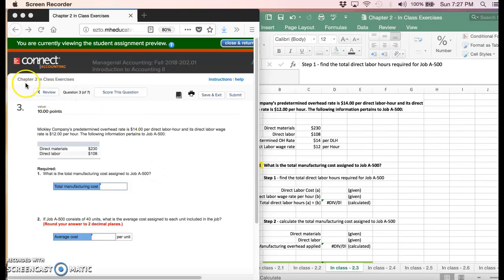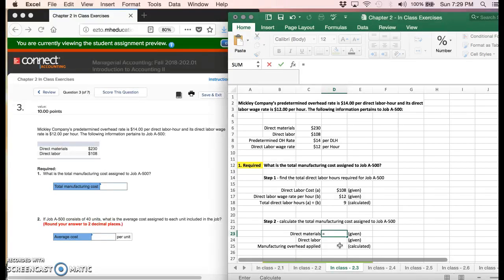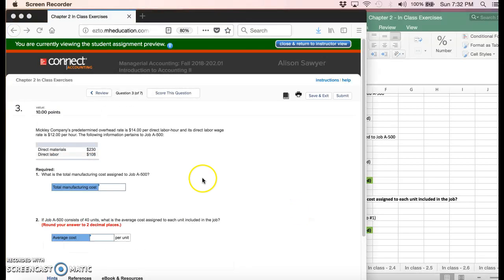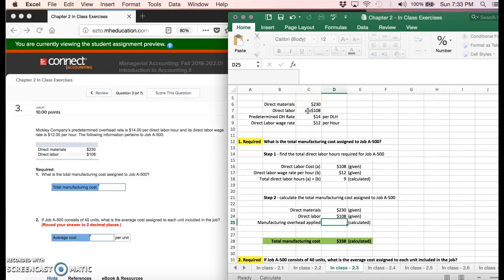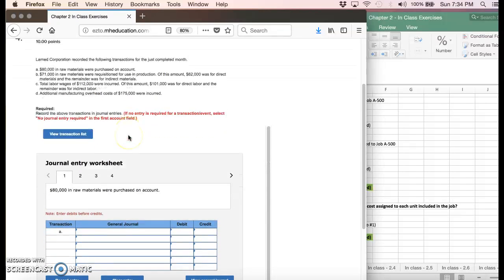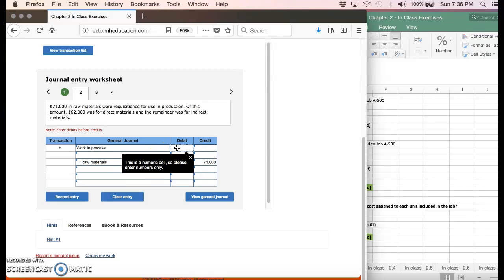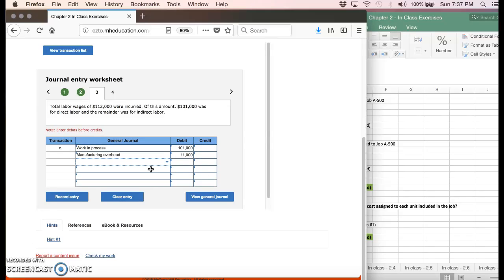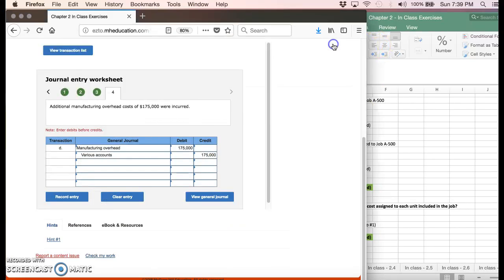Chapter 2 - In class 2.3 & 2.4